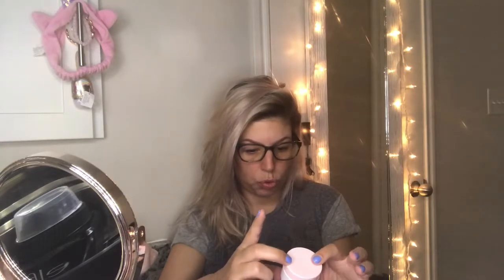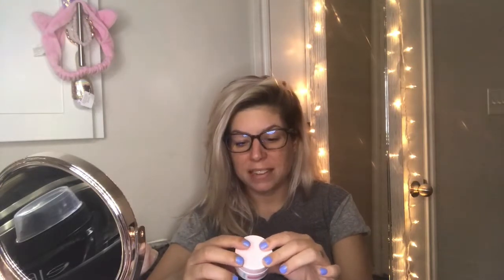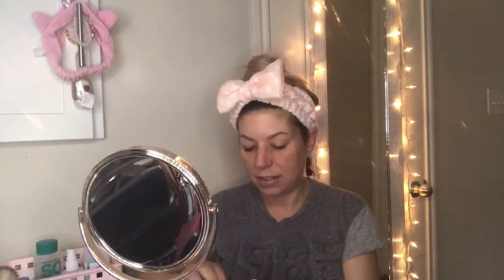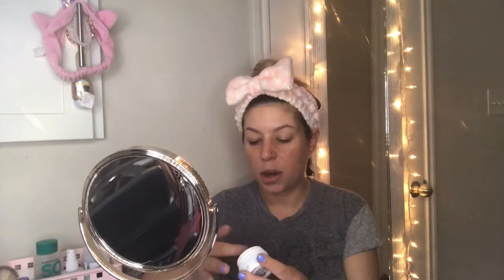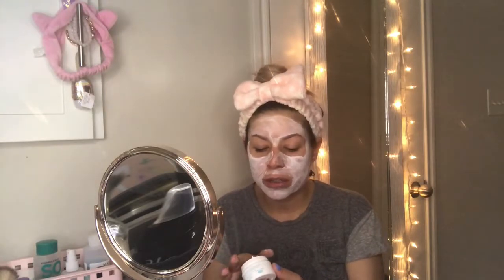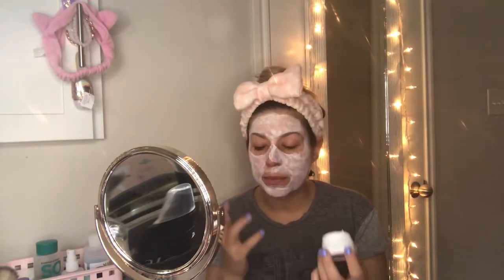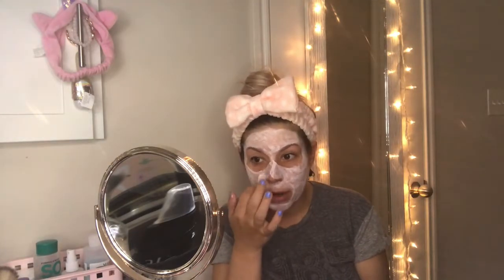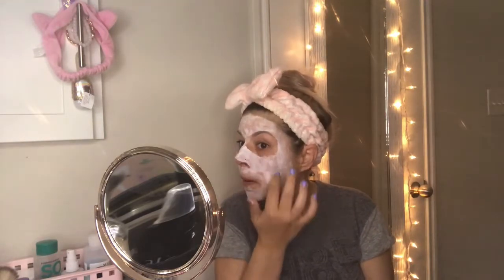The Whipped Marshmallow Mask